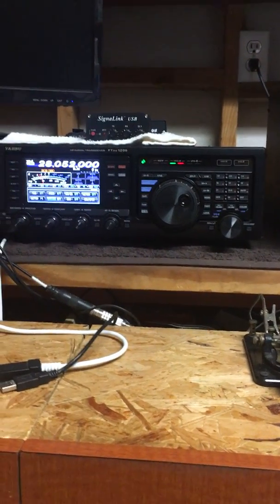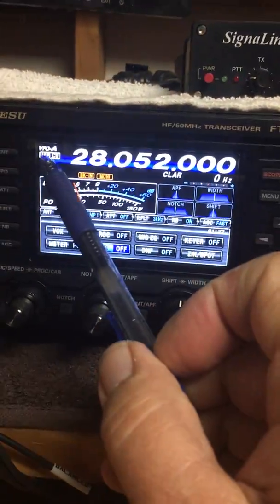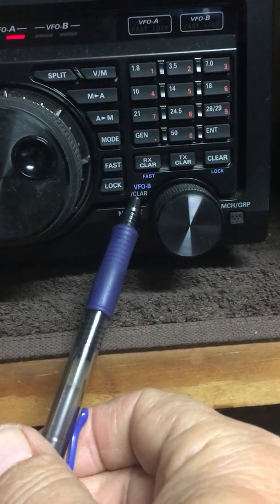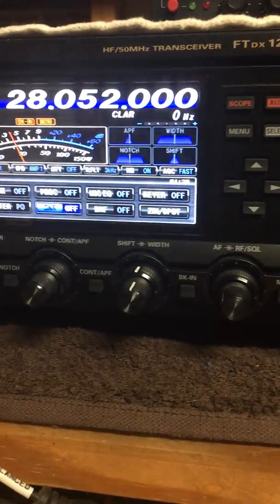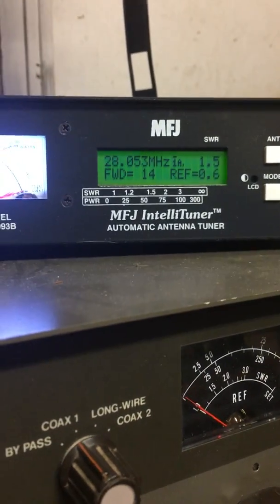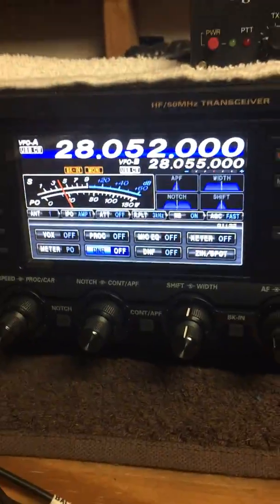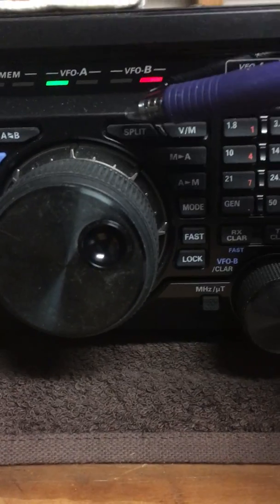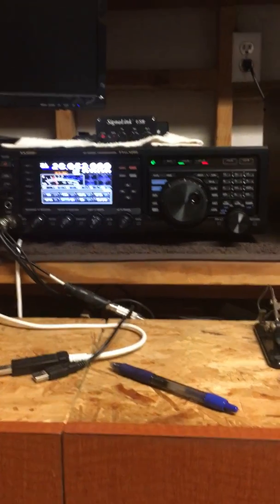Split Frequency Operation using the Yaesu FTDX-1200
This video shows you how to use split frequency operation using VFO A & B on the Yaesu FTDX-1200 transceiver